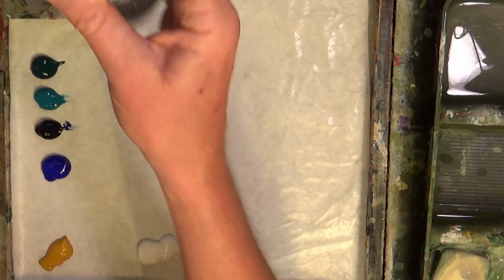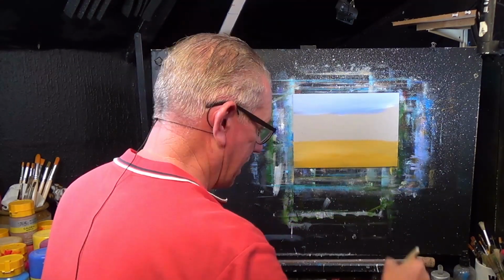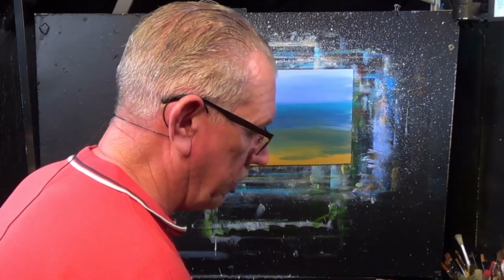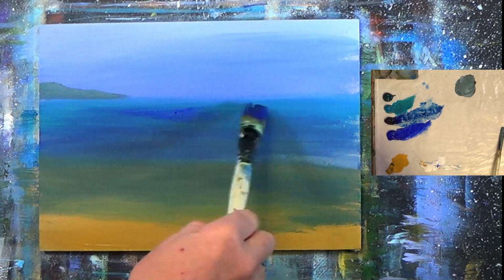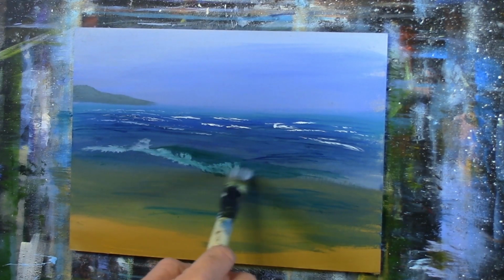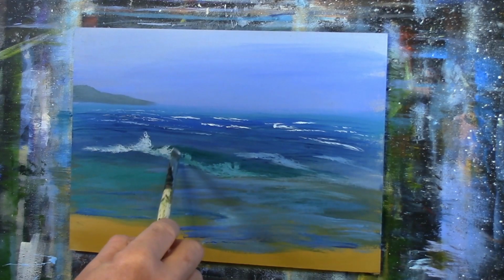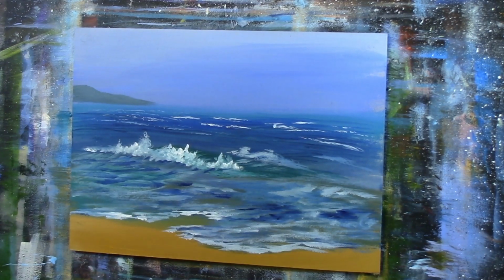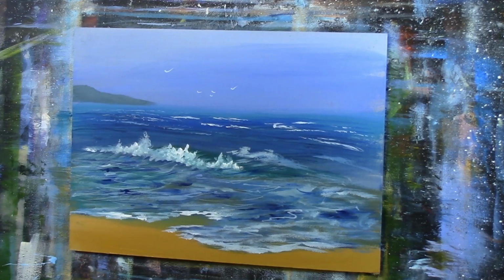Seascape Easy acrylic painting lesson for beginners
This is a full step by step learn to Beginners Acrylic Painting easy to follow in acrylics let CLIVE5ART show you step by step how an easy fun decorative art project

CADMIUM RED,
ALIZARIN CRIMSON,
CADMIUM ORANGE,
DIOXAZINE PURPLE
CADMIUM YELLOW
CERULEAN BLUE,
PRUSSIAN BLUE,
PHTHALO BLUE,
ULTRAMARINE BLUE,
VANDYKE BROWN,
BURNT UMBER,
RAW SIENNA,
YELLOW OCHRE,
HOOKERS GREEN,
TITANIUM WHITE,
ZINC MIXING WHITE
MARS BLACK